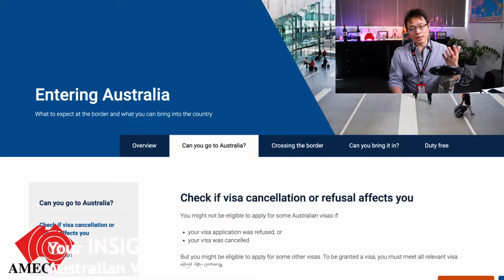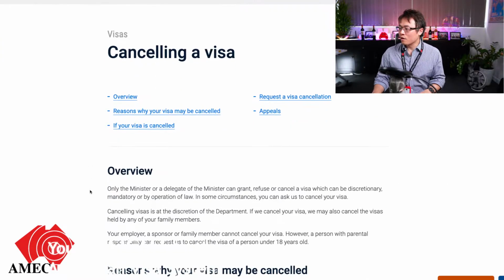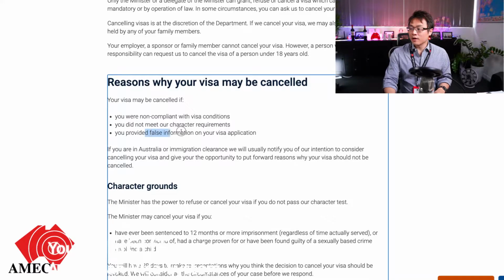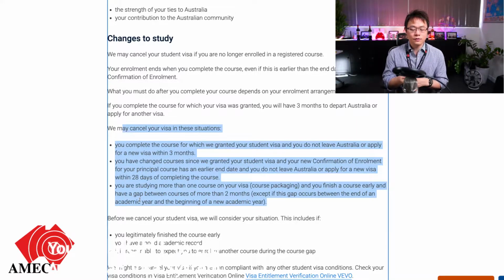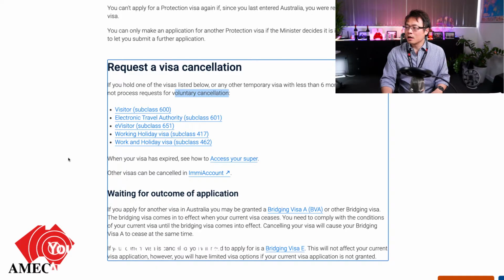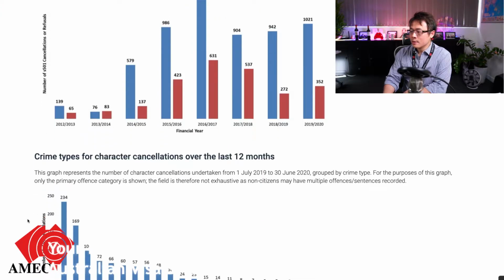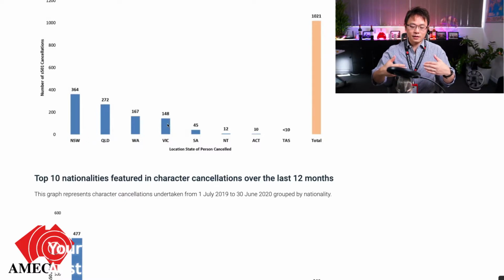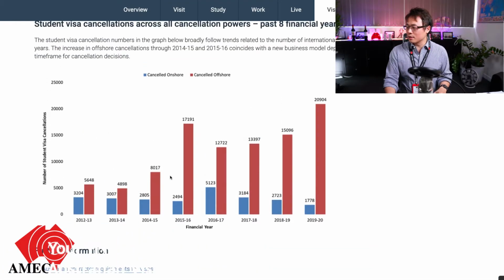What If I Have a Visa Cancellation or Refusal History!?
In this video, we will share with you how one could attract visa refusal or cancellation, and how you could possibly overcome re-entry ban.